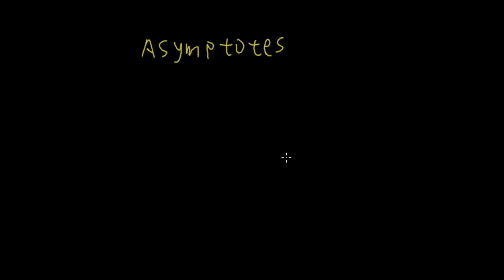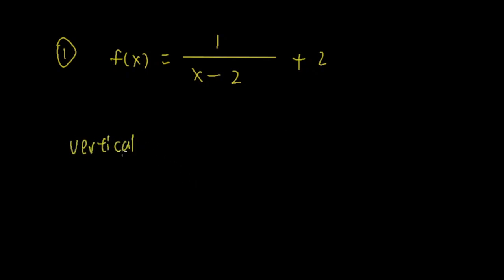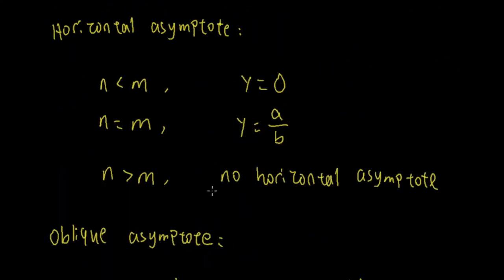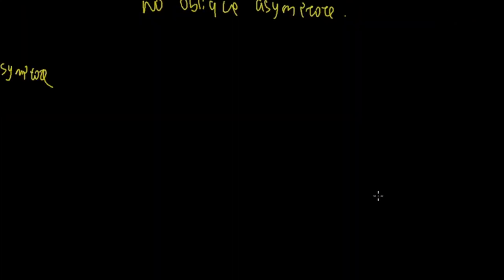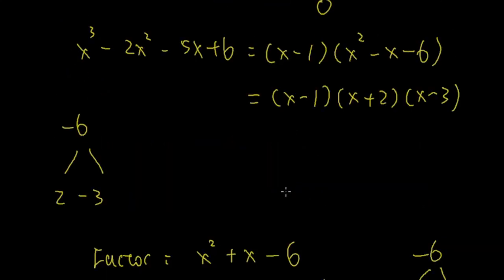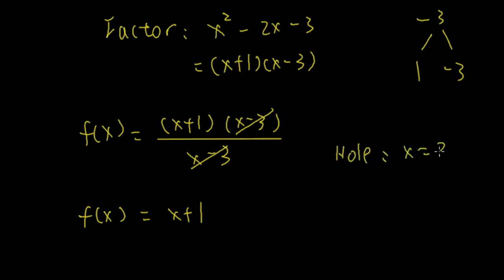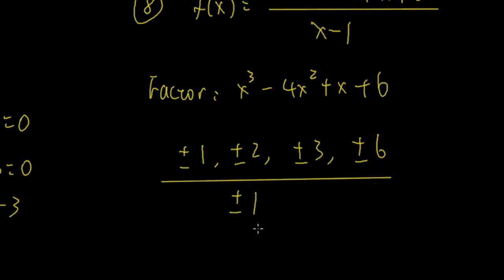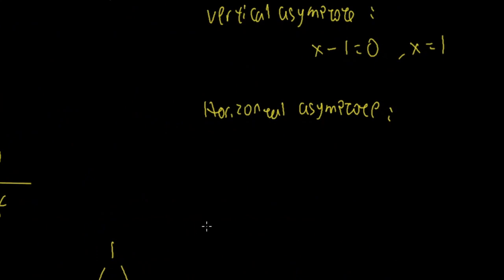vertical asymptote, horizontal asymptote, oblique asymptote